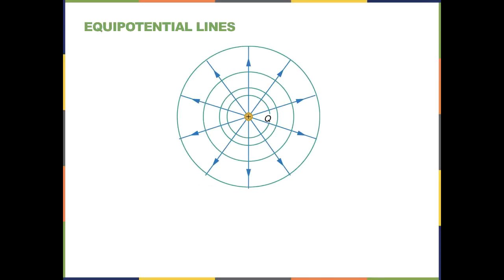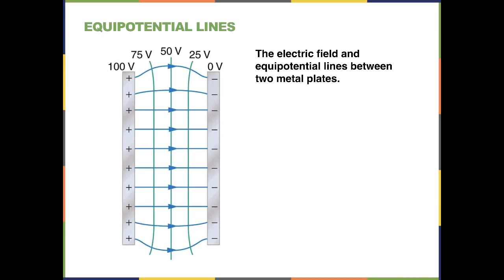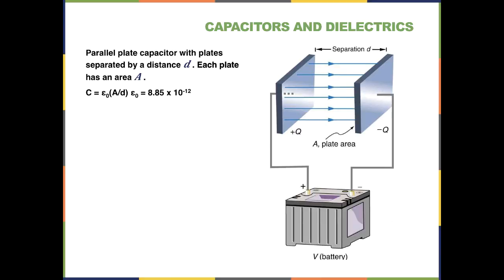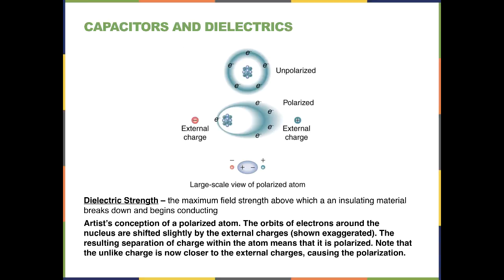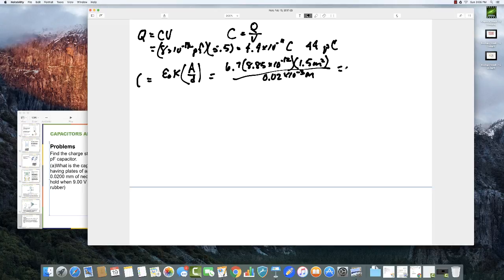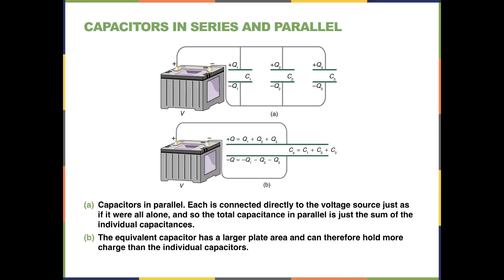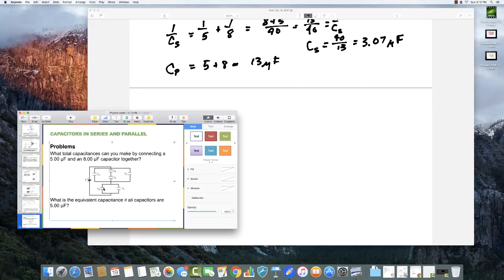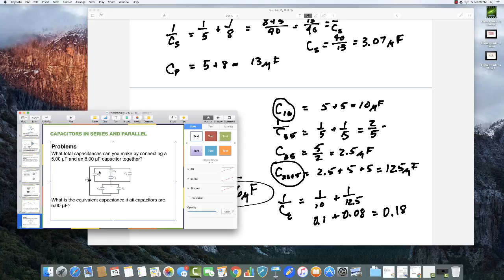Physics week 7 C 2